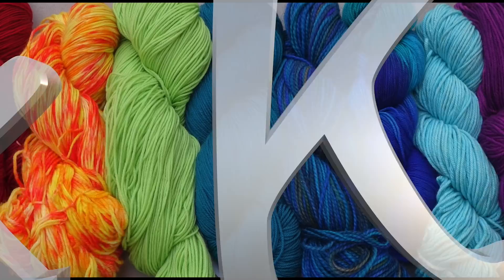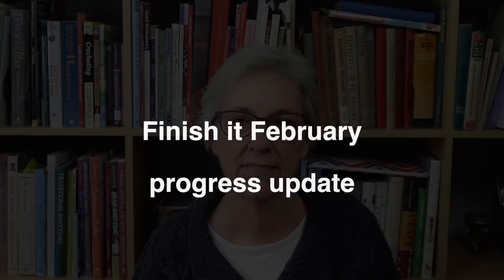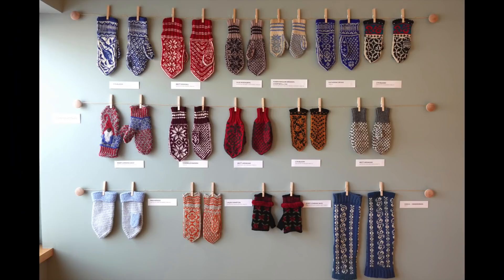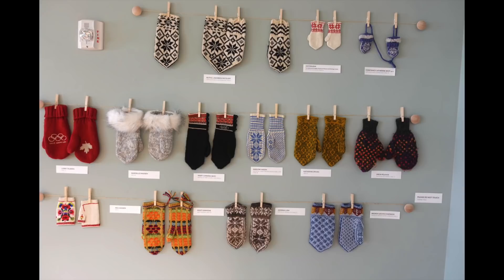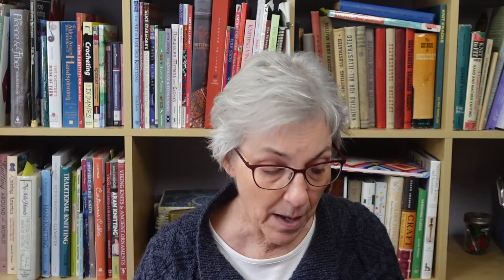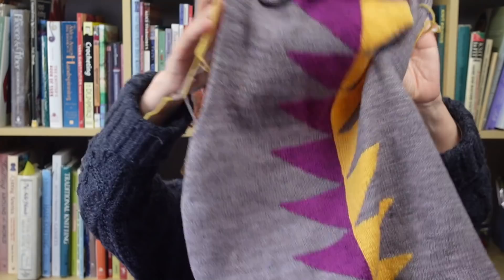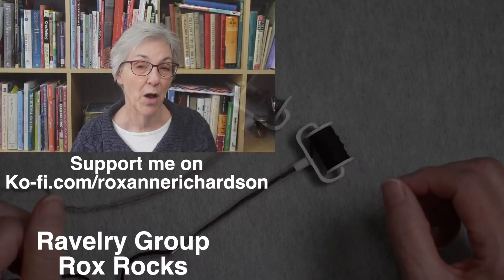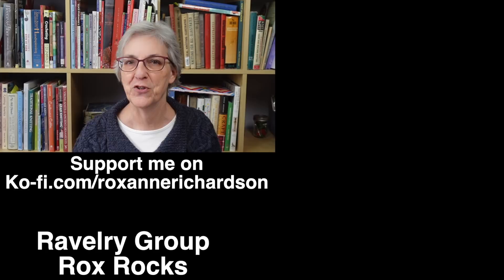Knitting Inventions and a Mitten Exhibition // Casual Friday S5E08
In this week's Casual Friday, I have a progress update on my Finish it February projects, I visit a Norwegian Mitten Exhibition, and I discover two patented inventions for improving intarsia yarn management (1955 and 1985). Tidbits will be back next week!

SHOW NOTES
FINISH IT FEBRUARY
Link to my project pages for all the sweaters that are part of my long-term project to knit a sweater from each decade from 1890s-1990s

NORWAY HOUSE
The exhibit at Norway House continues through March 13

Mittens from Around Norway by Nina Granlund Sæther

KNITTING INVENTIONS
Anne L. Macdonald patent for the Great Scot Argyler

Books by Anne L. Macdonald:
No Idle Hands: A Social History of American Knitting

Feminine Ingenuity: Women and Invention in America

0:00 Introduction
0:44 Finish it February progress
5:46 Norway House Mitten Exhibition
19:48 Knitting Inventions (1985 and 1955)